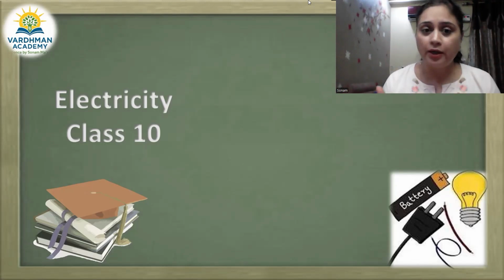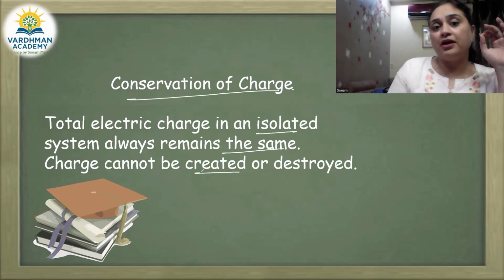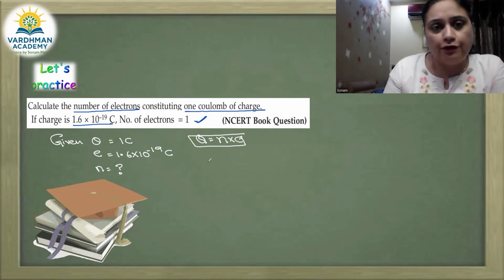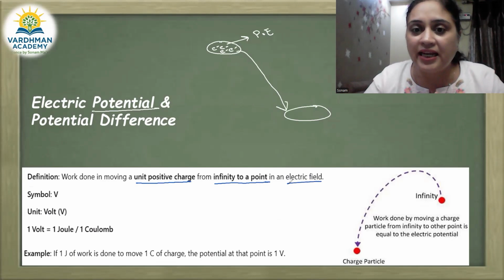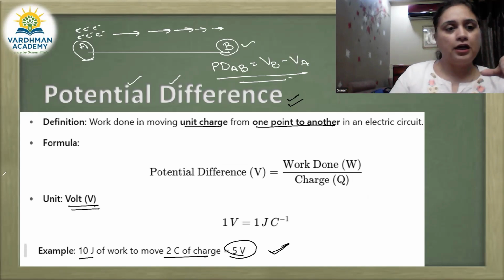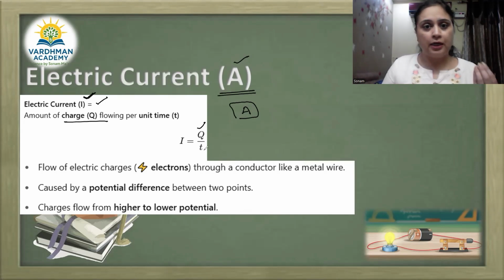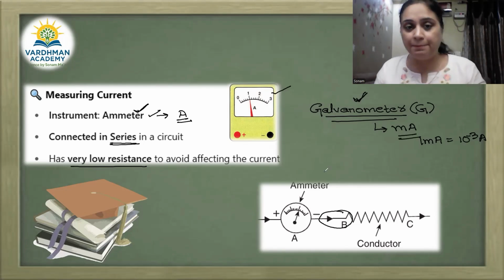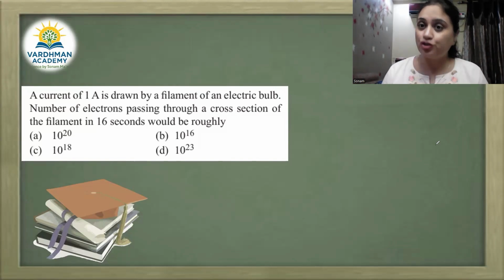Electricity | part 1 | physics | class 10 | sonam ma'am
Welcome to Vardhman Academy!
In this video, we will cover the complete chapter Electricity (Class 10 Science, NCERT) in a simple and easy-to-understand way. Perfect for CBSE Board Exam 2025 preparation, this lecture explains all important topics with examples and diagrams.

📚 Topics Covered:
✔️ Electric Current & Potential Difference
✔️ Ohm’s Law & its Applications
✔️ Resistance, Resistivity & Factors Affecting Resistance
✔️ Power, Energy & Numerical Problems

✨ This video will help you in board exam preparation, revision, and quick doubt clearing.

Class 10 State Board Students

Competitive Exam Basics (NEET, JEE Foundation)